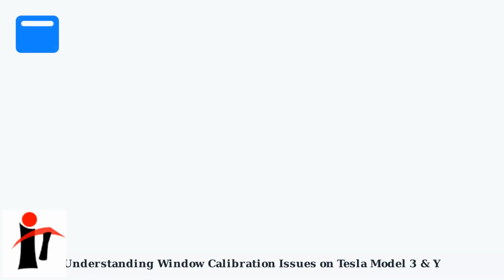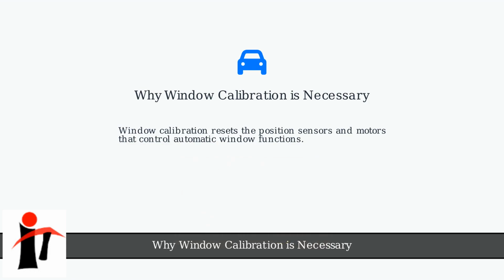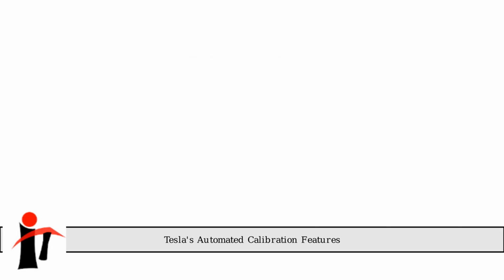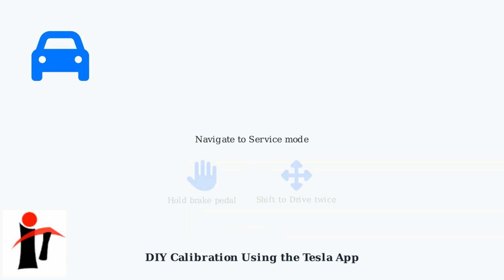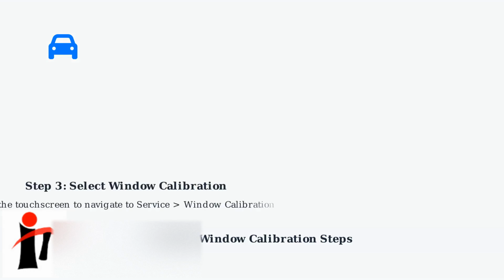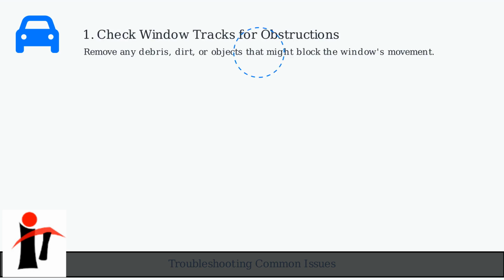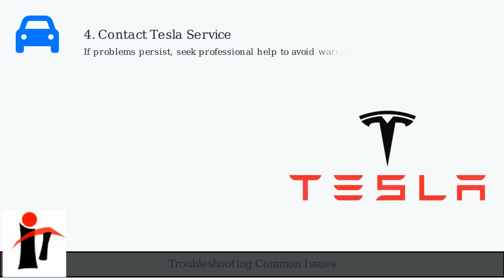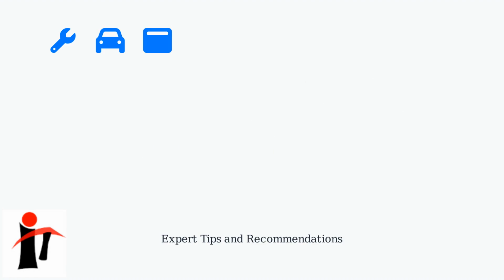How to Calibrate the Windows on Tesla Model 3 or Model Y – Fix Auto Up & Seal Issues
🪟 Calibrating Tesla windows ensures smooth operation and proper sealing against the elements.
📍 This guide explains step-by-step how to fix auto-up issues on Model 3 and Model Y windows.
🔧 Learn techniques to troubleshoot stuck or misaligned windows safely without causing damage.
🚗 Maintain optimal window performance for comfort, safety, and a fully sealed cabin.